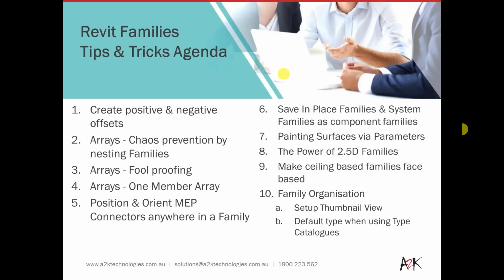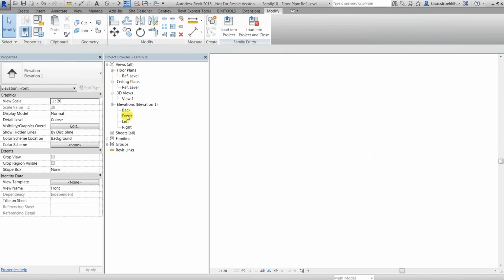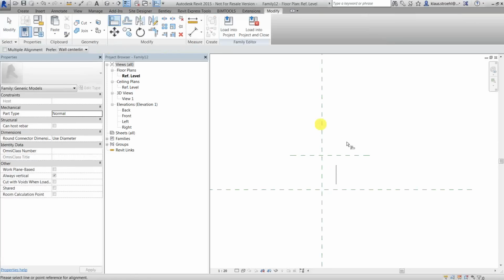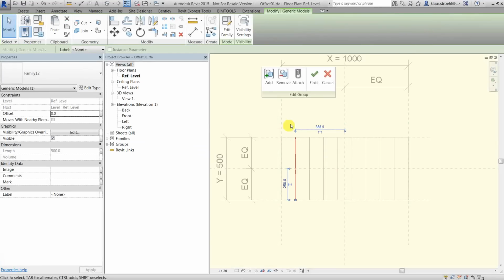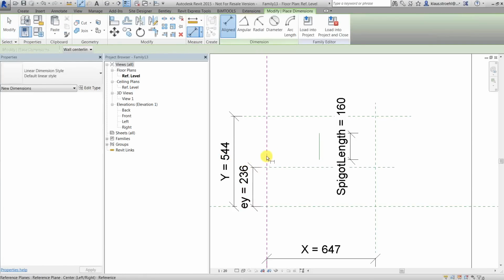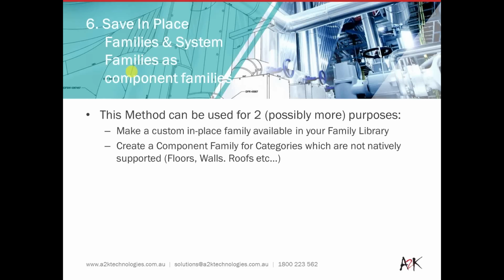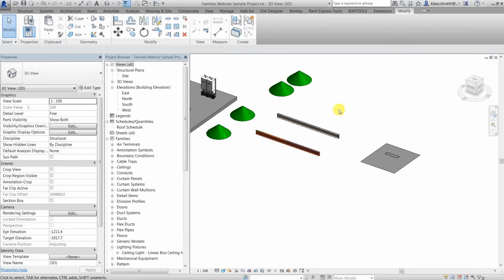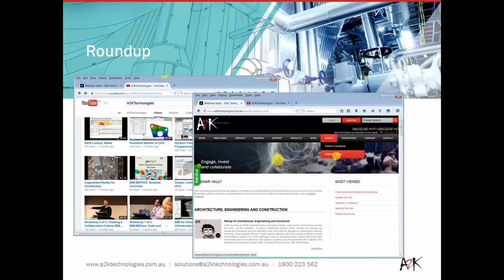Top 10 Revit Families Tips and Tricks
Suited to Revit users with some family editing experience within all disciplines (Architecture/Structure/MEP), this webinar shows how to customise your families to achieve greatest efficiency, and includes:

- Arrays with one member
- Creating positive and negative offsets
- Positioning MEP connectors anywhere via parameters
-  Saving in-place and/or system families as component families

This webinar was presented by Klaus Strohel, Technical Consultant, A2K Technologies.